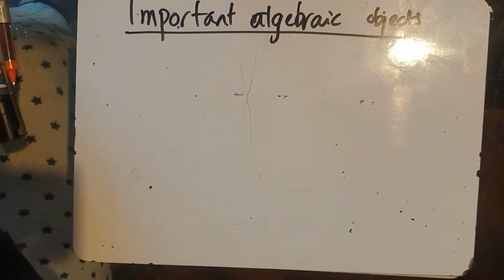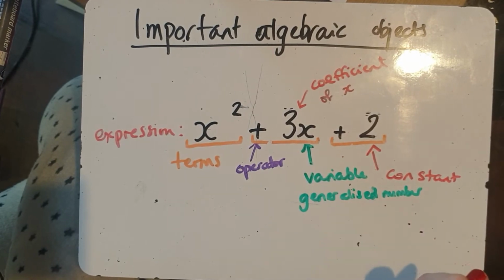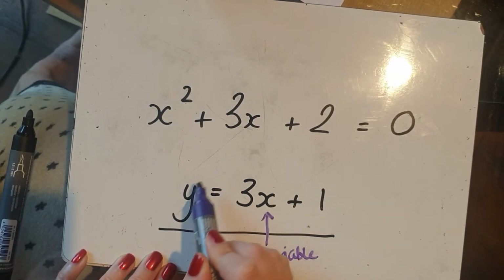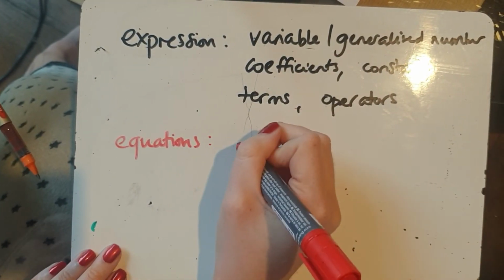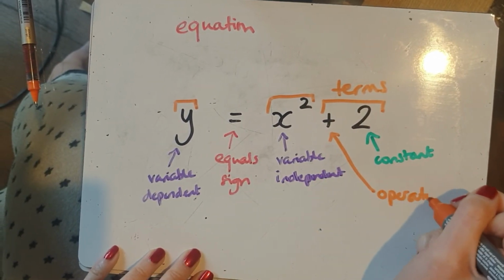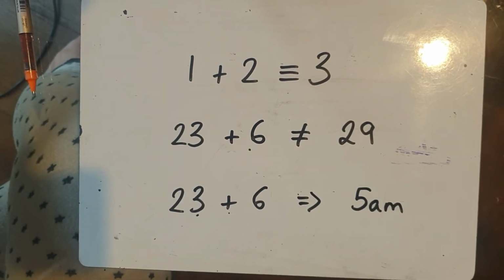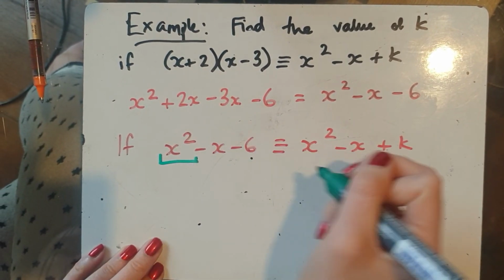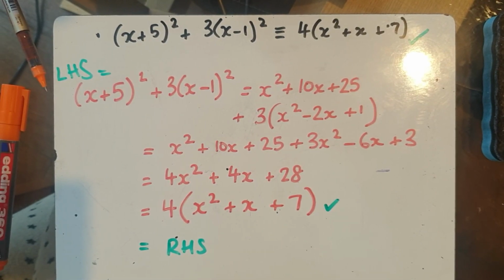Year 10 Wednesday 6th January - important mathematical objects and identities